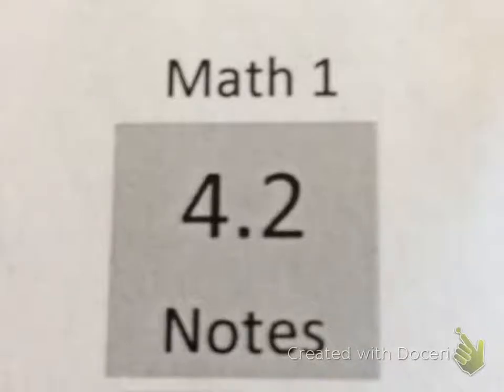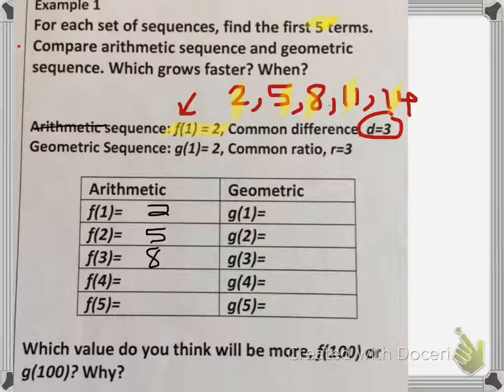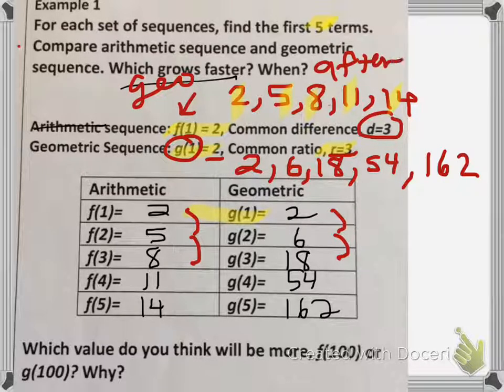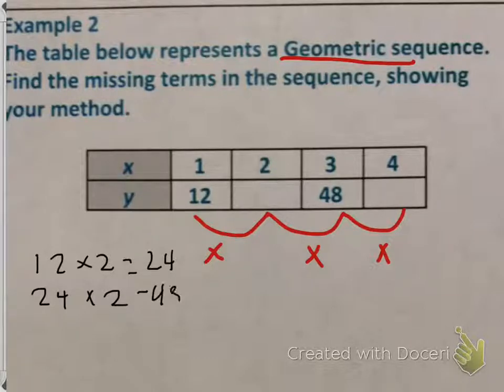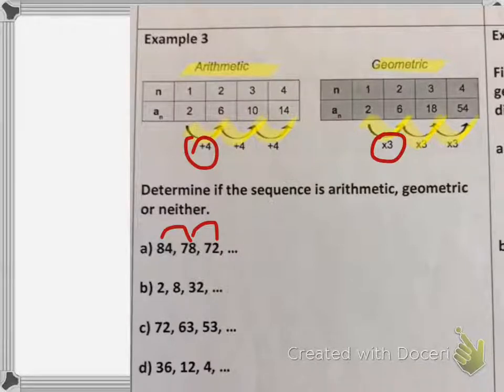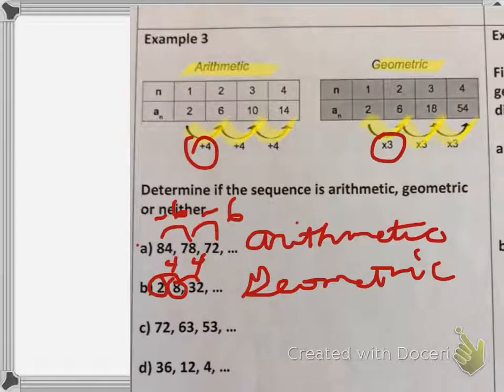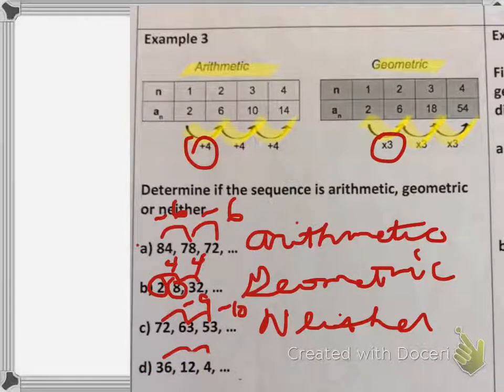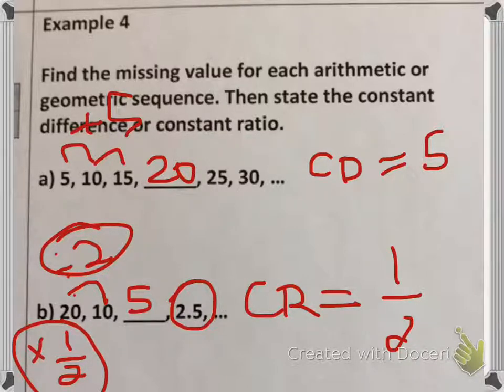4.2 Notes math 1